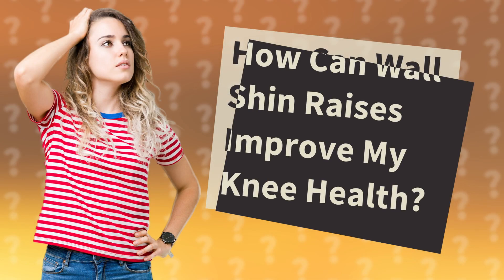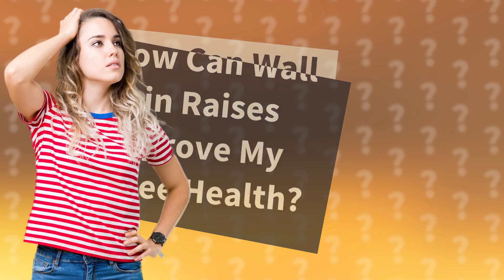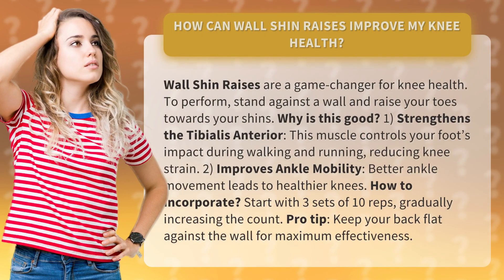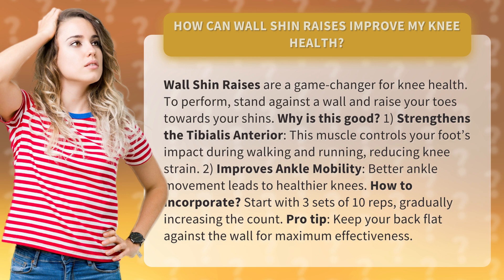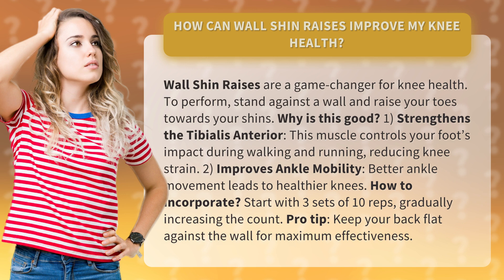How Can Wall Shin Raises Improve My Knee Health?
Wall Shin Raises: Boost Your Knee Health • Boost Your Knee Health • Discover the game-changing benefits of Wall Shin Raises for your knee health. Strengthen your Tibialis Anterior muscle to reduce knee strain and improve ankle mobility. Incorporate this exercise into your routine with our recommended sets and reps. Watch now to learn more!